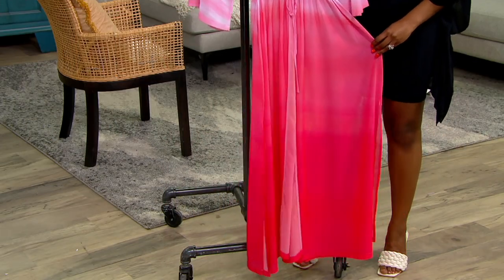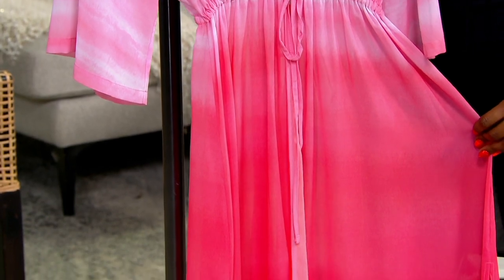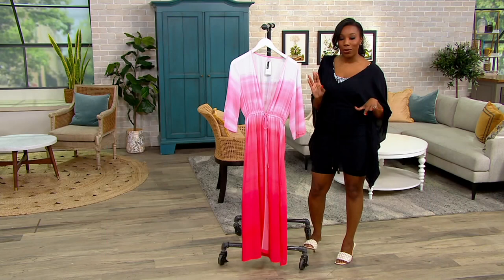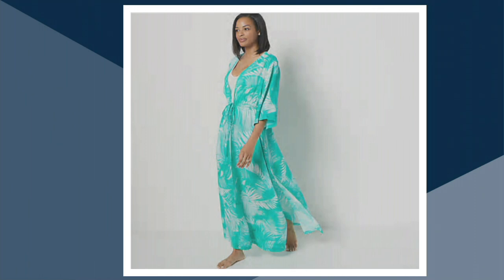Jantzen 3/4-Sleeve Woven Maxi Duster Cover-Up on QVC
Give us allll the glam beachy vibes with this fabulous duster cover-up, complete with a maxi length, tie front, and dramatic 3/4-length sleeves. We hear the resort (or the backyard lounge chair) calling your name! From Jantzen.